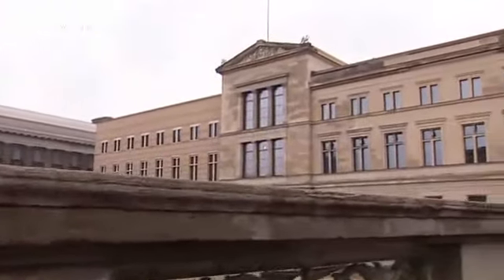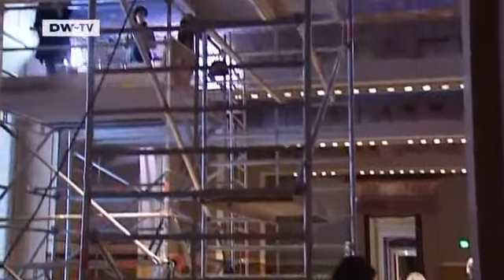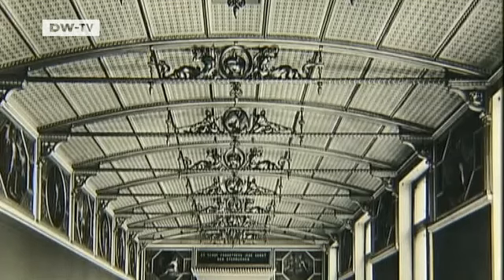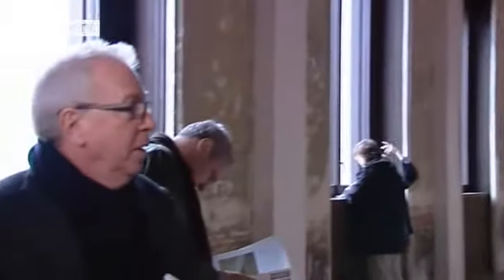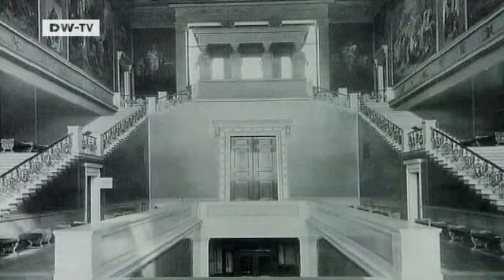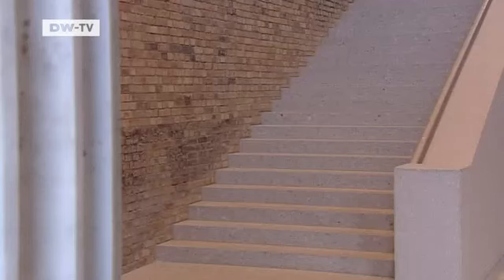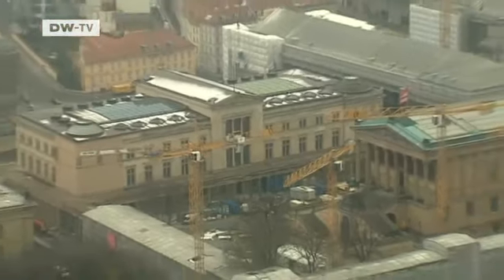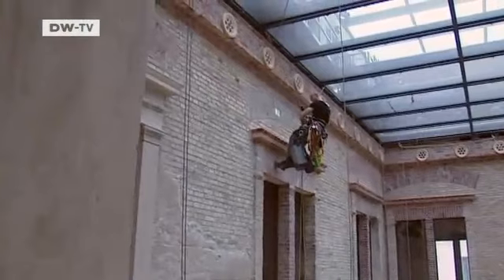Arts.21 | Risen from the Ruins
Finally the Neues Museum is finished. The official handover of the building,newly restored by David Chipperfield,is to take place in early March. The museum,originally built in the mid-nineteenth century,has been in ruins since the end of the Second World War. Its rebuilding is the last of the restoration projects on the city's Museum Island. ARTS.21 took an exclusive tour,accompanied by the architect and the head of the Prussian Cultural Heritage Foundation.